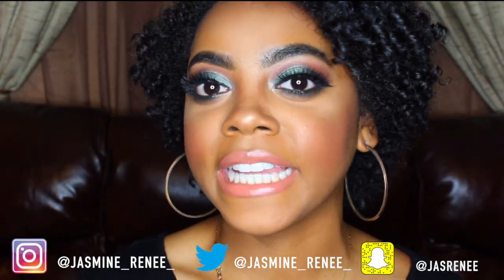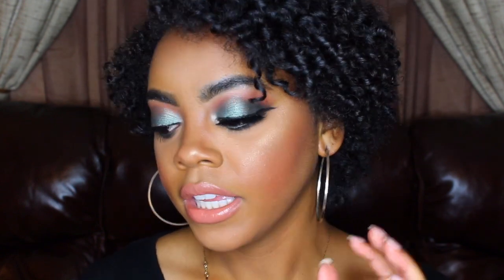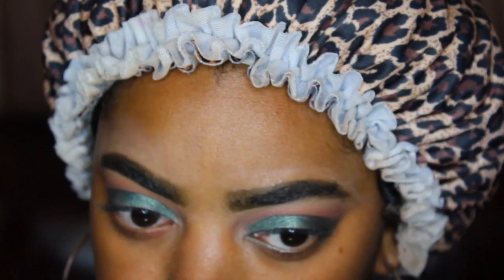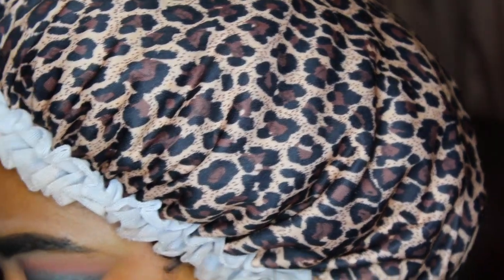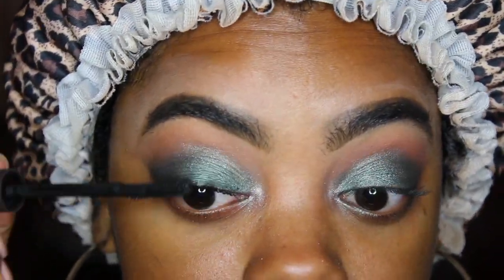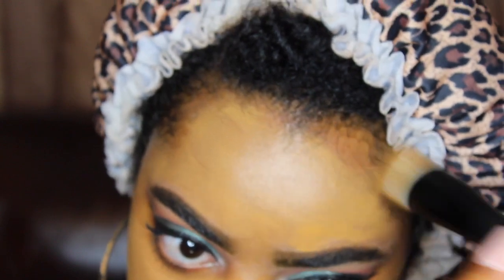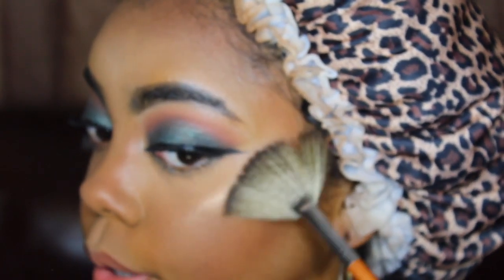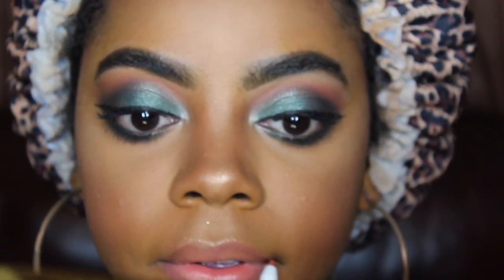MorphexJaclynHill Palette | Shimmery Emerald Eye Makeup Tutorial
Hey, beauts! I know it's been a while since I've made a video but i'm baaacckkkkk. Between graduation and job hunting, life's been pretty hectic but it feels so good to be back in front of the camera. This video is all about the MorphexJaclynHill Palette which retails for $38 on the Morphe website. Be sure to grab yours and I hope you all enjoy this video! xoxo, Jas

- L.A. Girl Pro Concealer in Medium Beige
- NYX Ultra Hd Concealer in Espresso
- Covergirl Vitalist Healthy Elixir foundation in Classic Tan
- MAC Painter Pot in Soft Ocre
- MAC Blush in Blunt
- Colourpop Super Shock Cheek Shadow in Quarters
- Shea Moisture Mascara
- Wet n Wild Waterproof Liner
- Maybelline Vivid Liquid Lacquer in Unreal
- Maybelline Better Skin Transforming Powder Foundation in Coconut
- Maybelline Duochrome Highlighter in Molten Gold